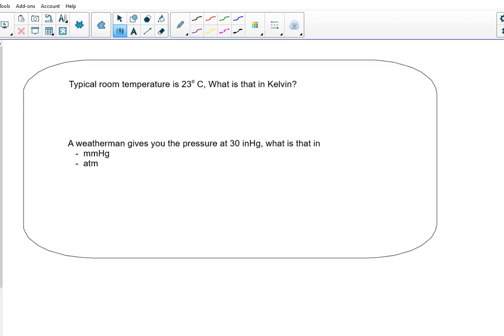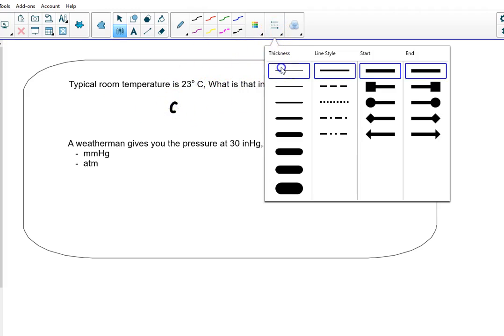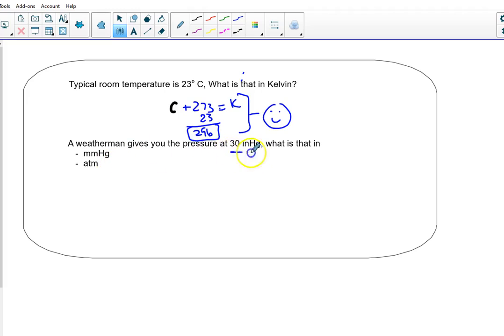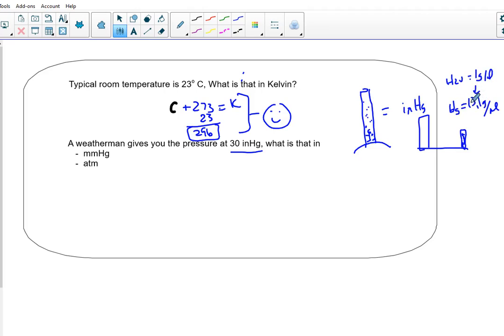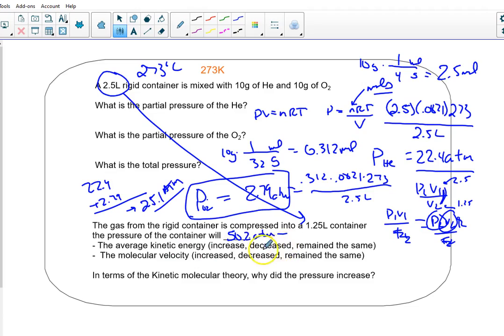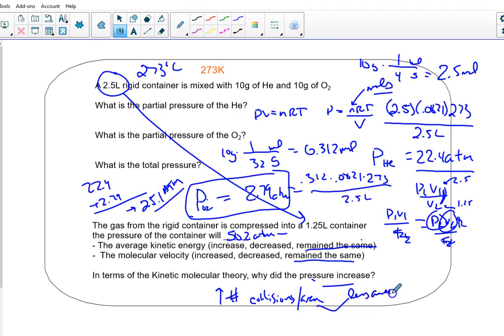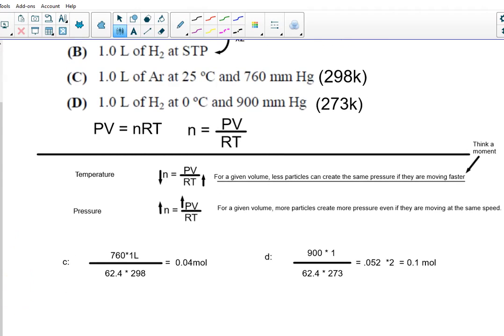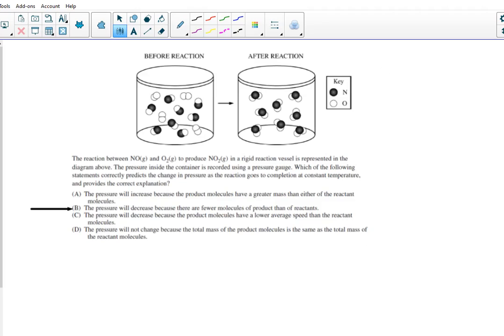hchem SOM Gas Questions answers